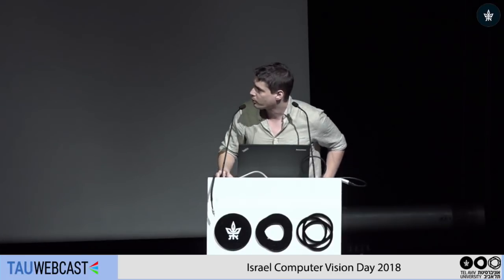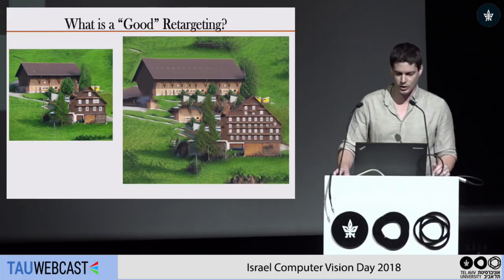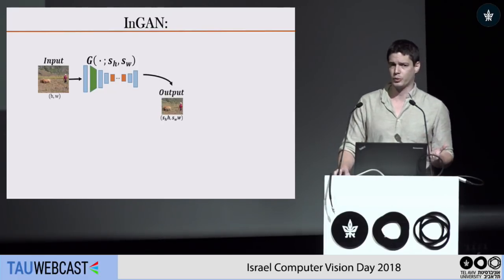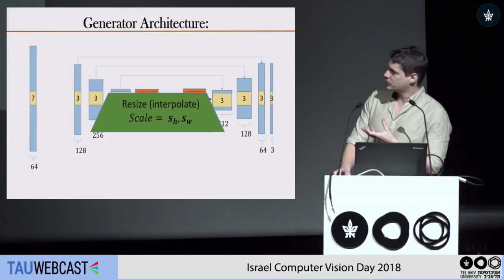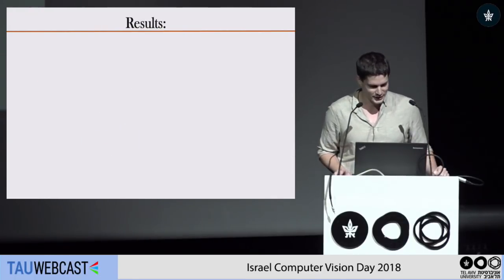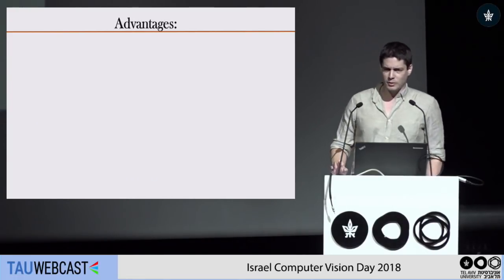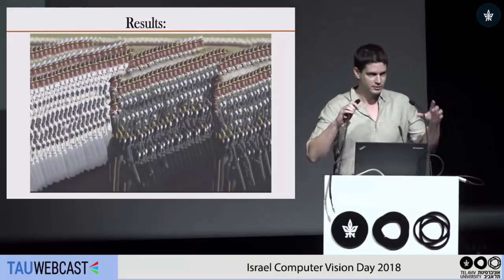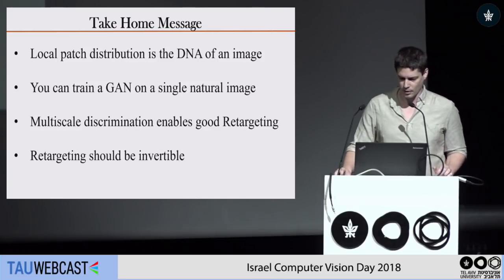Visual Retargeting of Natural Images using an "Internal GAN" - Vision Day 2018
Lecture name: Visual Retargeting of Natural Images using an "Internal GAN"
Speaker and Collaborators: Assaf Shocher, Shai Bagon, Philip Isola, Michal Irani, Weizmann & MIT